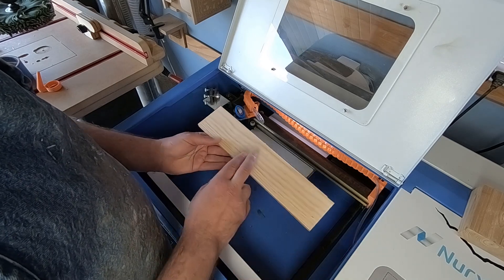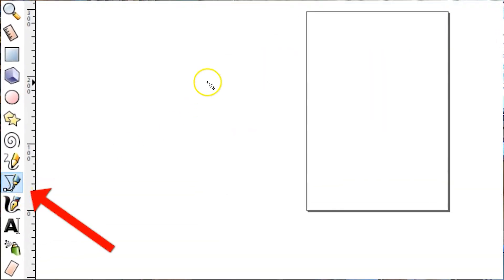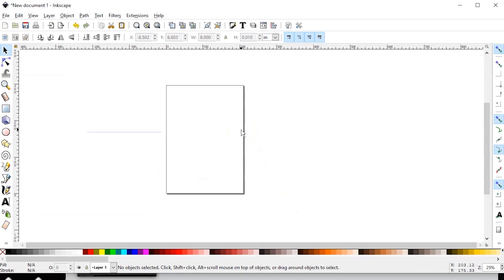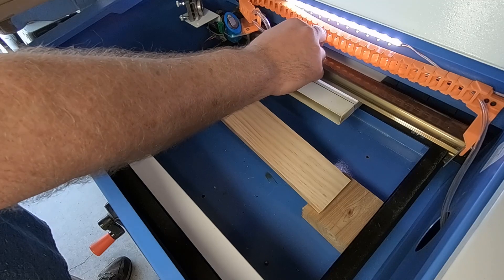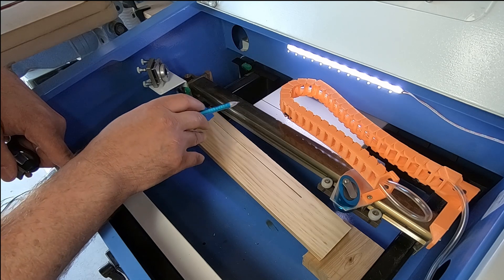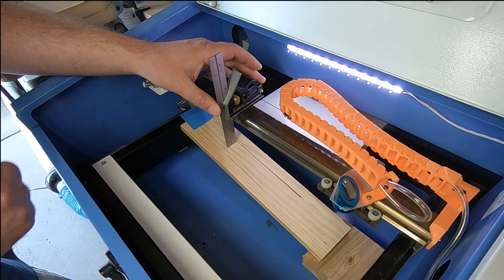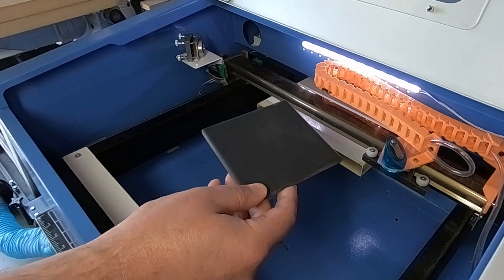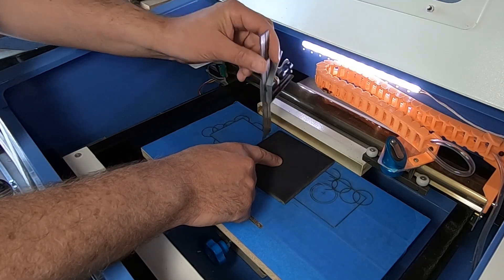Setting Laser Focus on Your K40 Laser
I'll show you how to find the perfect focal distance for your laser using the ramp method.  Then I'll show you a cool trick that I use to find the optimal material height to get the perfect engrave or cut.

6" Adjustable Combo Square
Lab Jack